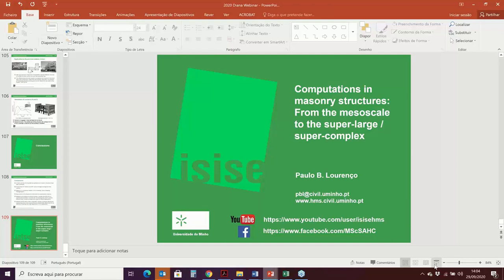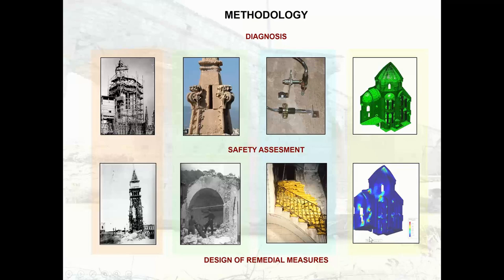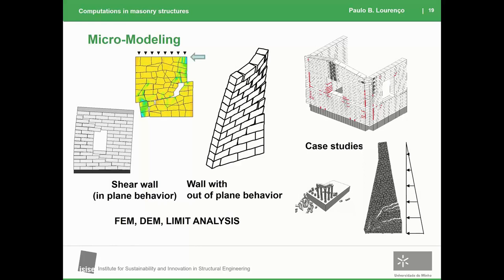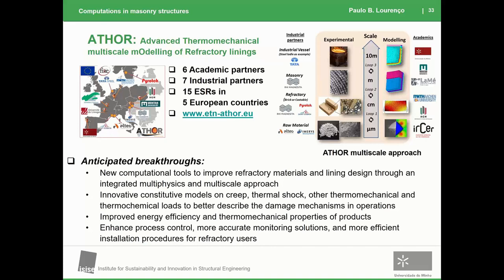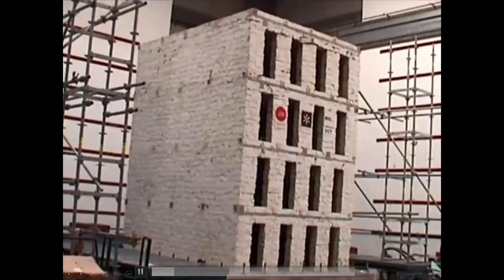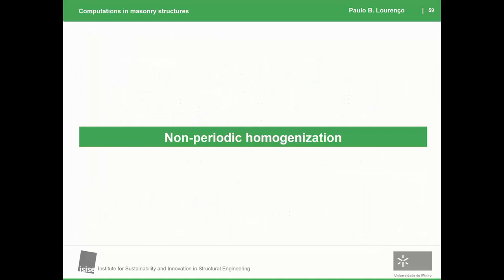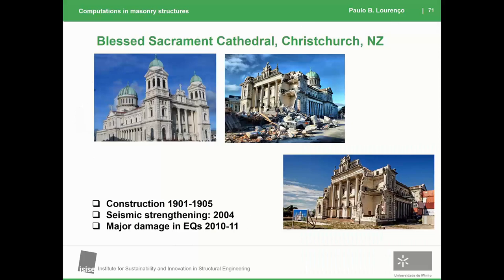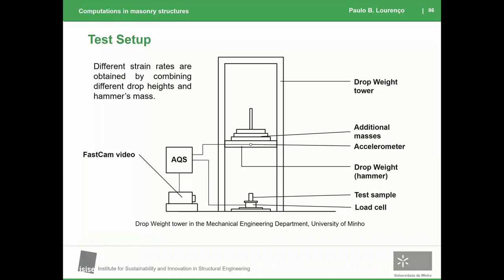Webinar: Computations in Masonry Structures From the Mesoscale to the Super-Large & Super-Complex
Masonry is an ancient but still widely used material. Its usage has been mainly fostered by the simplicity of this type of construction, where masonry units are laid together with or without the use of bonding mortar. Unreinforced masonry (URM) buildings are a relevant part of the worldwide building stock. These include stone, brick, adobe or earthen masonry structures and represent in countries such as Mexico, Pakistan, and Peru, more than 75% over its total buildings’ inventory. In other countries as Iran, Australia, Indonesia or Italy, the relative percentage is higher than 50%.
The widespread of most of this built heritage has been achieved based on empirical knowledge passed by generation to generation and, therefore, URM structural behavior was often ill-understood. These constructions have been typically made to withstand vertical loads only and, having a low strength/mass ratio, are rather vulnerable to dynamic horizontal loads as earthquakes, impact or blast actions. This addresses the importance of carrying out urgent measures in the URM built stock to avoid human and societal consequences and to minimize future economic impacts. Yet, intervening in these constructions is a complex process, due to the lack of structural information and due to their high importance. A scientifically based process is less susceptible to inadequate actions, which clearly sets a convenient context for the continuous development of more powerful numerical strategies.

Advanced computational strategies have been developed in the last few decades. Conversely to concrete and steel structures, the design guidelines for masonry did not go always hand in hand with the application of innovative methods. Still, it is nowadays well accepted that sophisticated strategies, mainly based on the finite element (FE) method, constitute important tools and are the ones which deserve more attention from the scientific community, where different modeling strategies for the mechanical study of masonry can be found. An engineering compromise between the solution accuracy and the time-cost demand needs to be achieved and can, depending on the nature of the study, constitute a real challenge and this is addressed in the webinar.